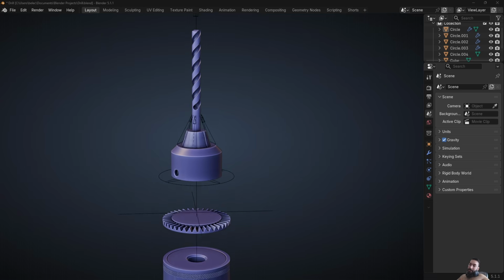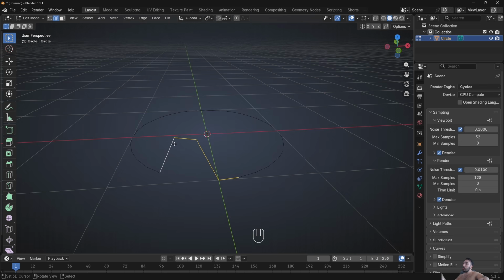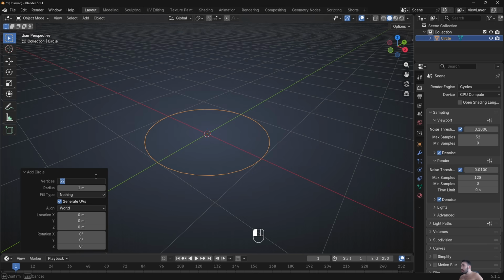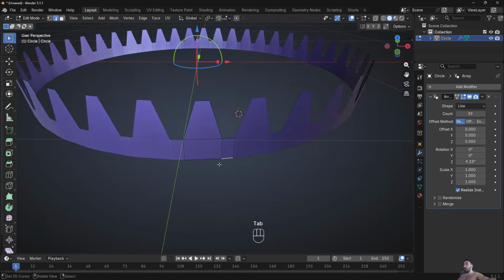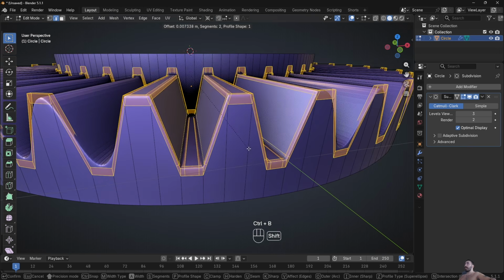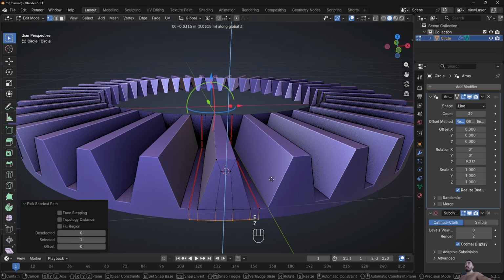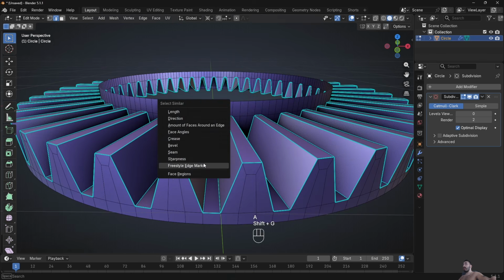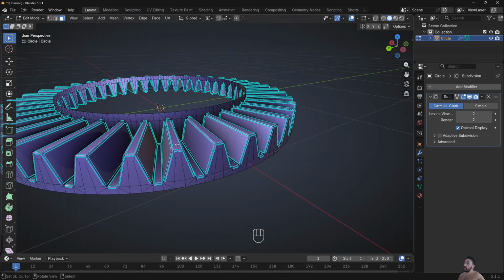Tips for Modeling with Perfect Topology